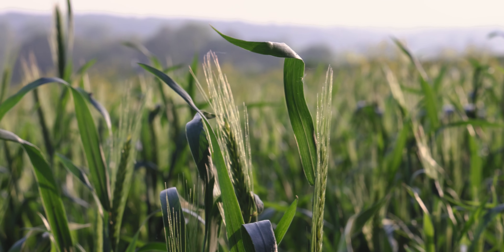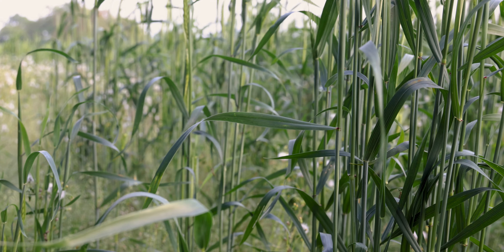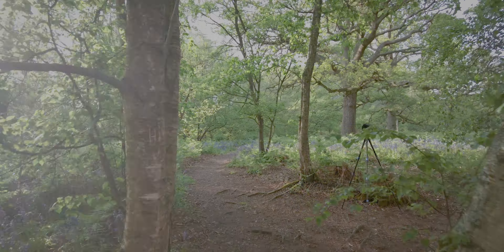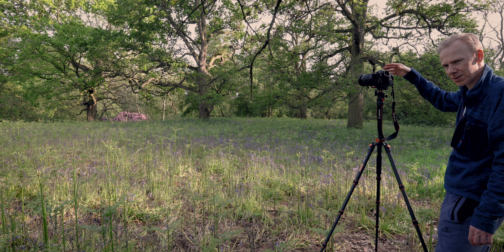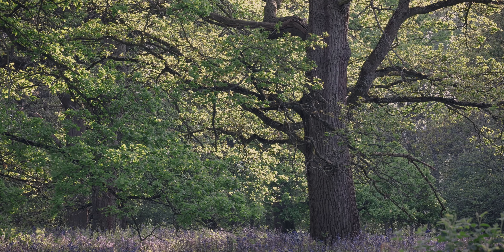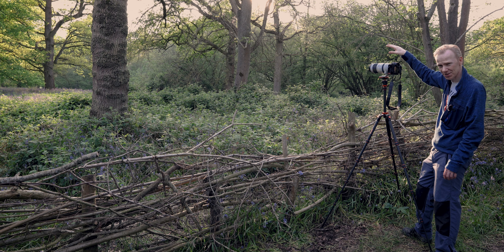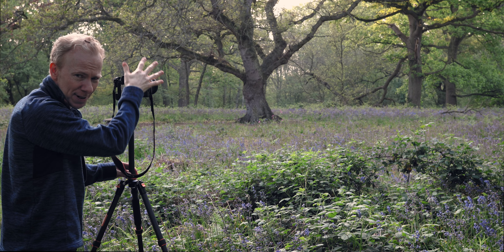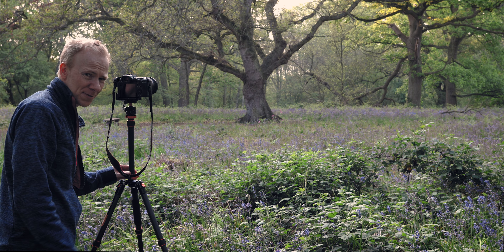Spring Greens and Woodland Bluebells (Woodland Photography)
Springtime is a beautiful time of year for landscape photography, with the spring greens and fresh growth of trees and flowers, creating a burst of colour and vitality in the natural world. The forest is a particularly enchanting location to capture this beauty, with its dappled light and quiet, peaceful atmosphere.

Bluebells came alive in England during April and are more abundant than previous years, which in part is due to the wet spring we've had in England up until mid May. The tree foliage and spring greens have also flourished this year, making it a great time for woodland photography.

The quality of light changes dramatically throughout the day, and the most magical time for photography is often early morning or late evening, when the light is soft and golden.

Music from Uppbeat